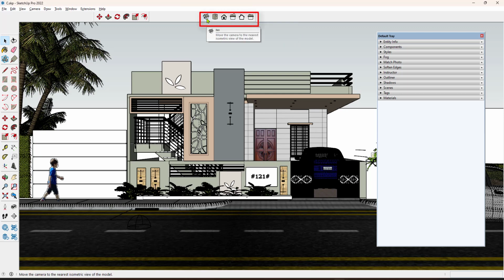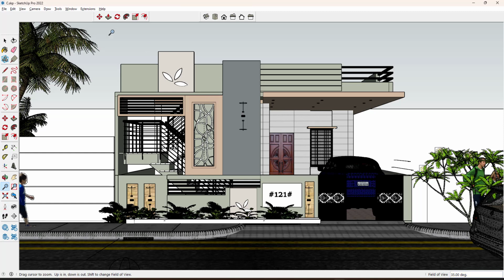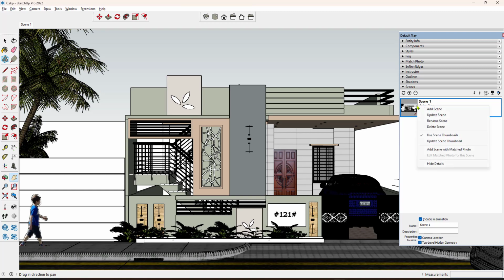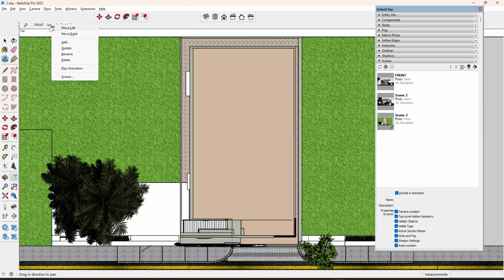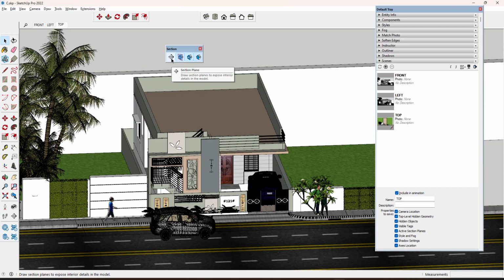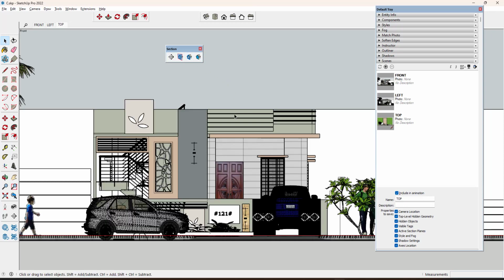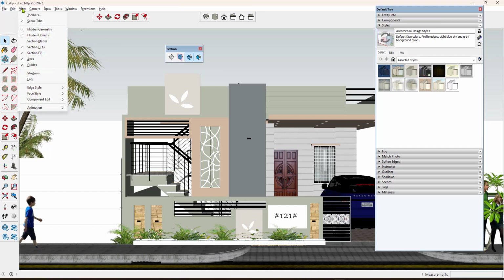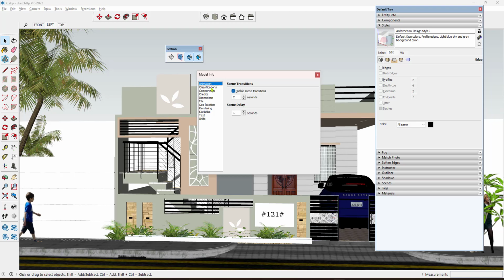SketchUp Tutorial – Session 9 | Camera Placement, Animation & Scenes 🎥🏗️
Master SketchUp Session 9 with this detailed tutorial! Learn how to control views, create animations, and set up scenes to showcase your 3D models effectively.

✅ Camera Placement – Position your camera for perfect views
✅ Animation – Create walkthroughs and dynamic presentations
✅ Field of View – Adjust perspective for realistic visualization
✅ View Menubar – Manage and navigate different view options
✅ Scenes Creation – Save and organize multiple views for presentations

Perfect for architects, interior designers, civil engineers, and beginners who want to enhance presentation and visualization skills in SketchUp.

📌 What you’ll learn in this session:
- Placing and adjusting the camera for accurate perspectives
- Creating animations and walkthroughs of your project
- Using the View Menubar to control display options
- Setting up and managing scenes for presentations and client reviews